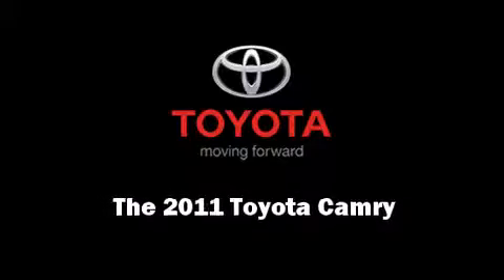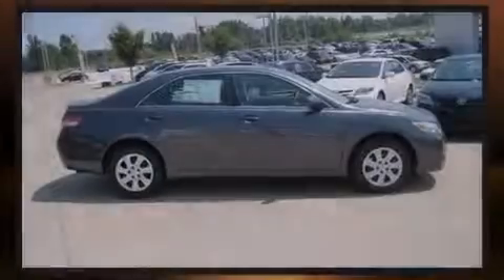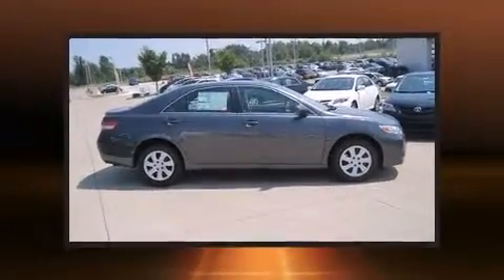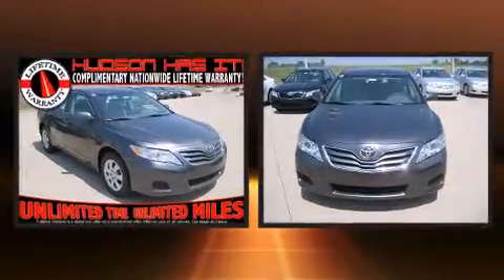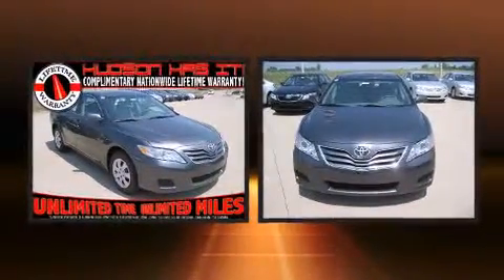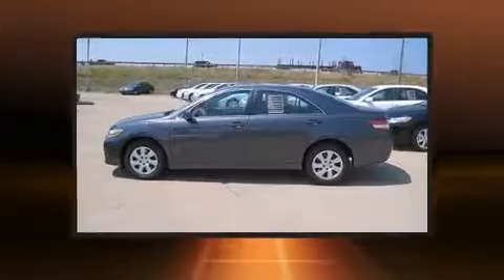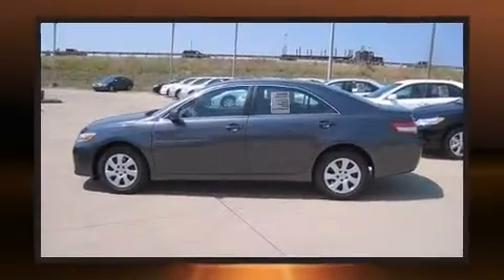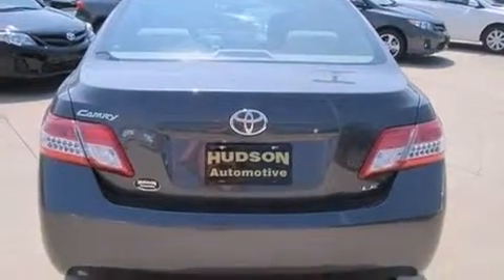2011 Toyota Camry LE in Madisonville, KY 42431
Hudson Toyota
1055 Crossing Place

Outstanding design defines the 2011 Toyota Camry. This 4 door, 5 passenger sedan provides a satisfying ride for all passengers. Under the hood you'll find a 4 cylinder engine with more than 150 horsepower, providing a smooth and predictable driving experience. Comfort and convenience were prioritized within, evidenced by amenities such as: delay-off headlights, an outside temperature display, front bucket seats, remote keyless entry, cruise control, an overhead console, and power windows. Passenger security is always assured thanks to various safety features, such as: dual front impact airbags, head curtain airbags, traction control, ignition disabling, and 4 wheel disc brakes with ABS. Brake assist technology provides extra pressure when applying the brakes. Our sales reps are knowledgeable and professional. We'd be happy to answer any questions that you may have. We are here to help you.